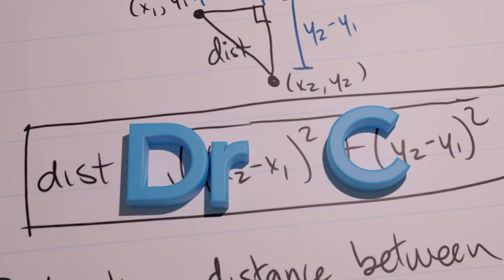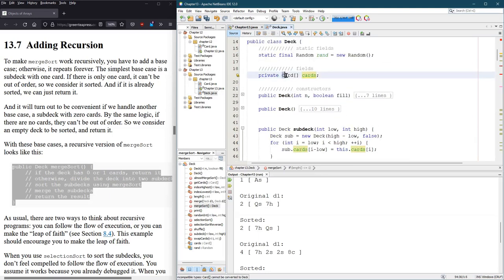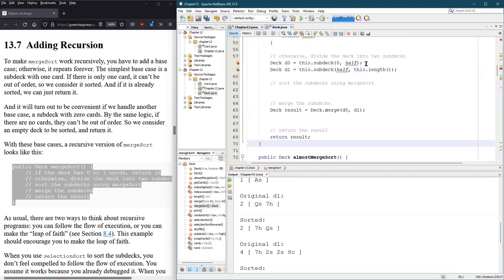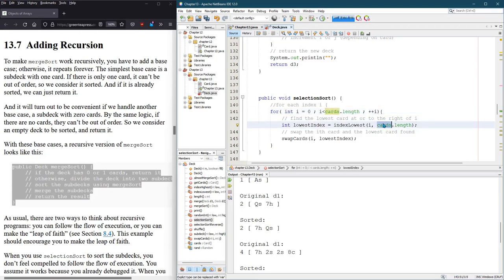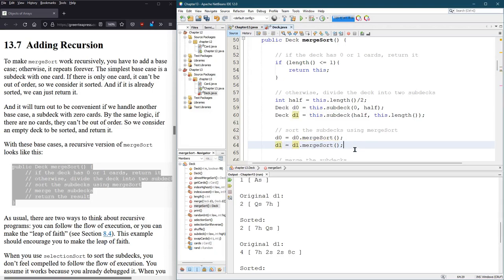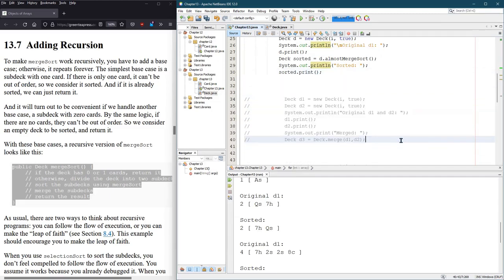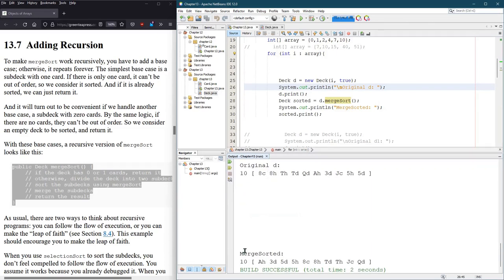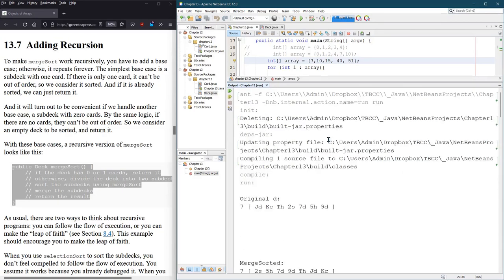CS161 13.7 Adding Recursion